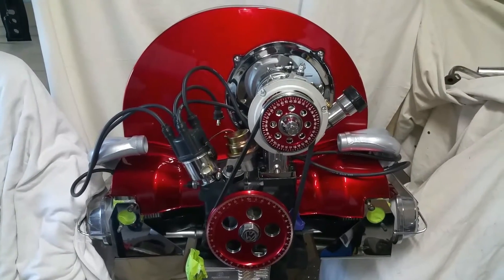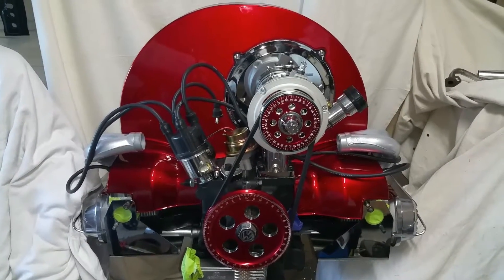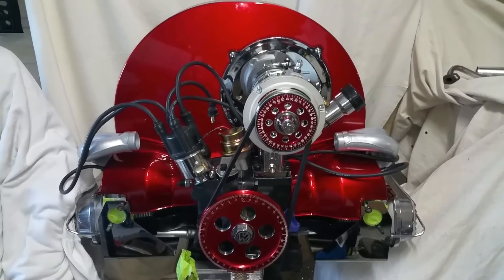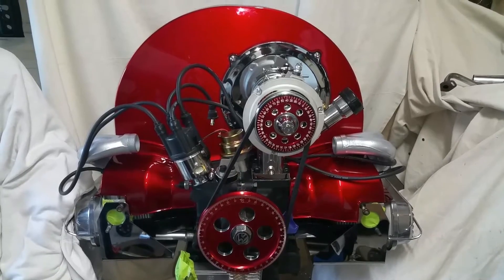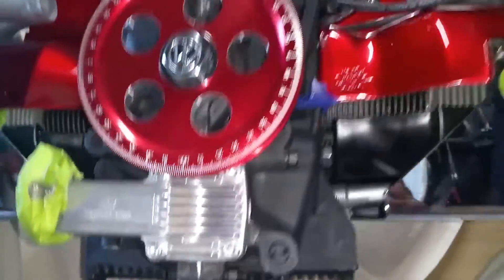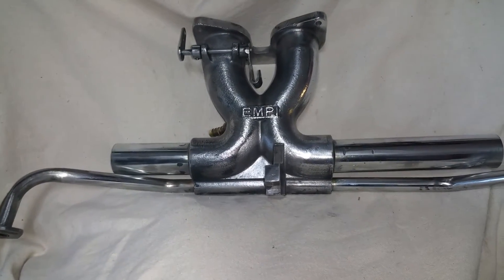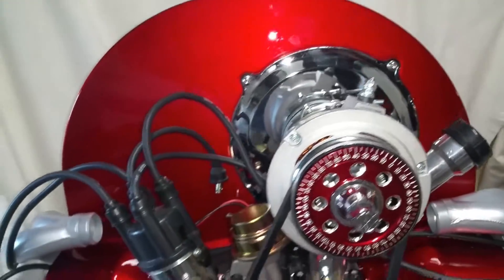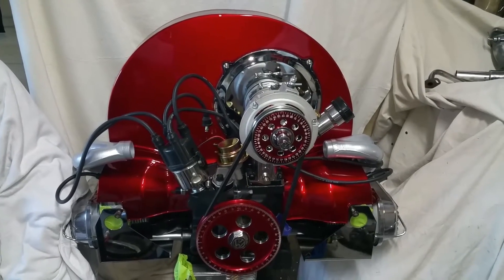Manx Dune Buggy 1.7L Motor House of Kolors Candy Apple Red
Thus motor is going in our 1964 Titled Manx Dune Buggy.  1700cc, House of Kolors Candy Apple Red
Motor Built by Raul Arrese
Paint by Vittoriano Auto Werks
Crank & Alternator V-Belt Kit by VWAS & Nanni Volks
CB Performance internal parts,
Other parts by Andres VW Miami